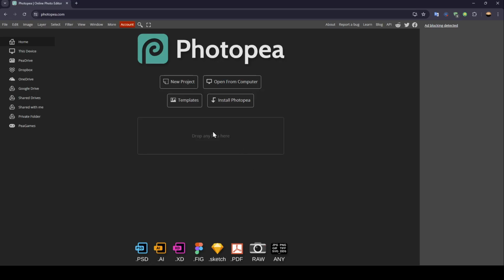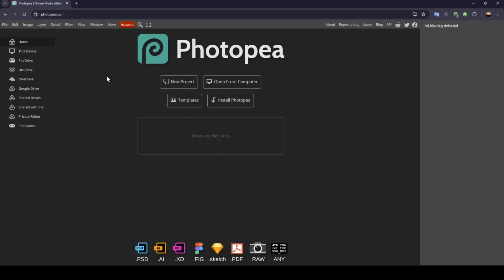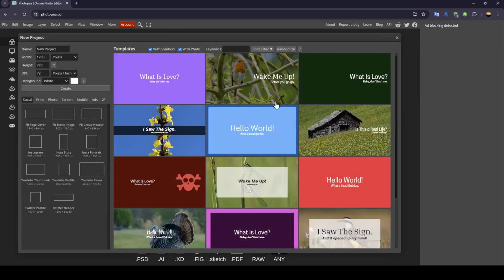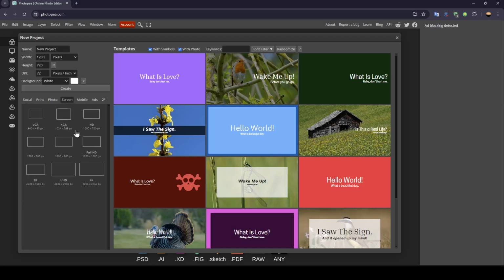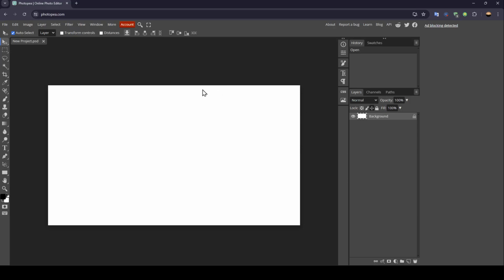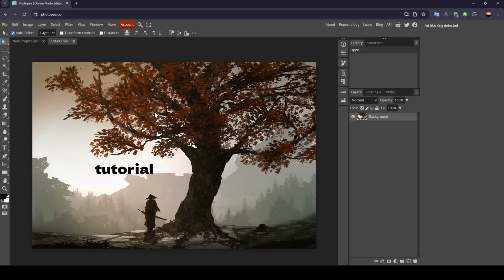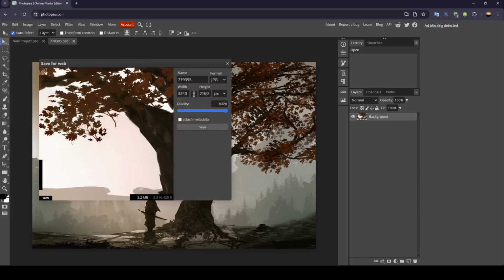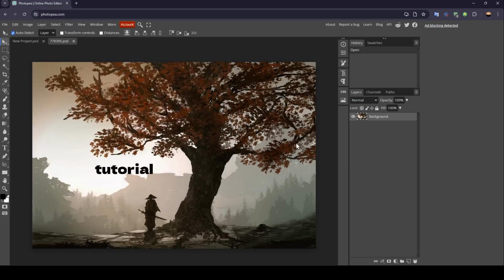How To Export In Photopea Tutorial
Today we talk about export in photopea,photopea tutorial,photopea for beginners,how to use photopea